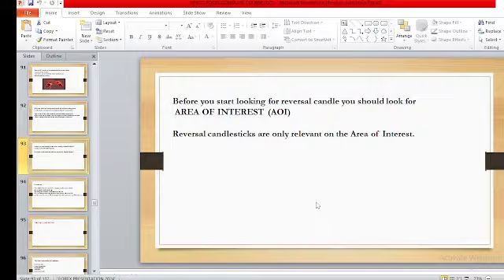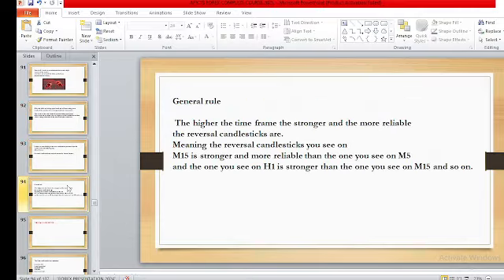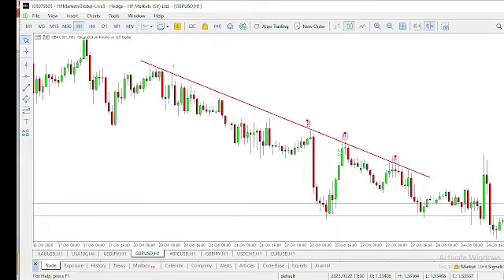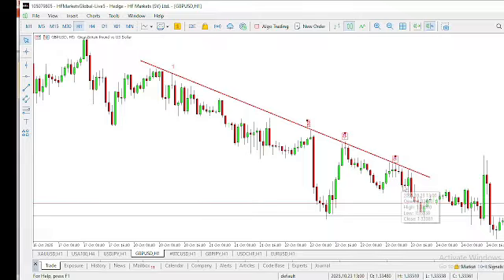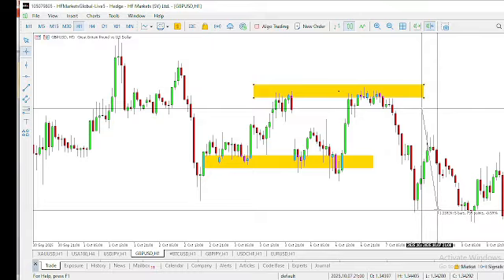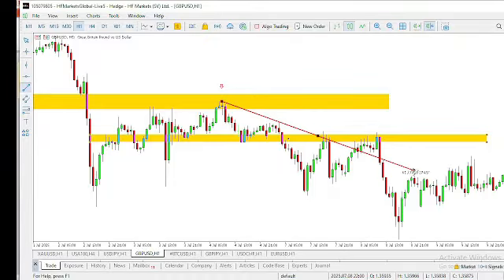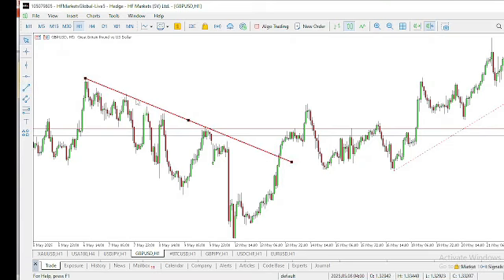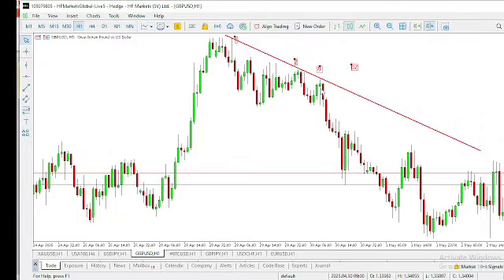MENTORSHIP WITH DON 15 0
Don Zones